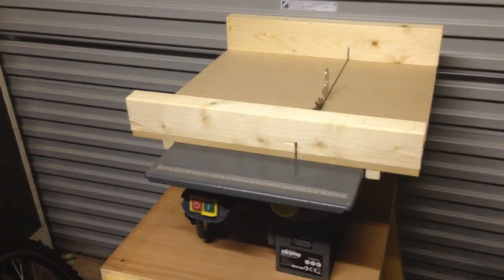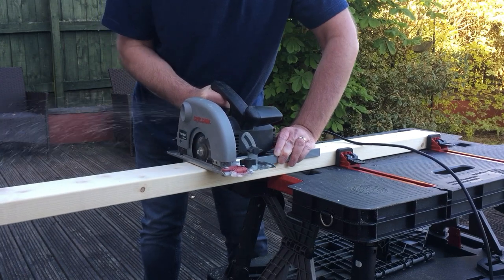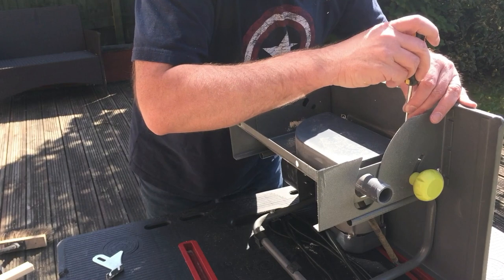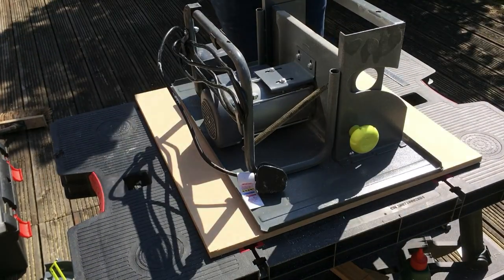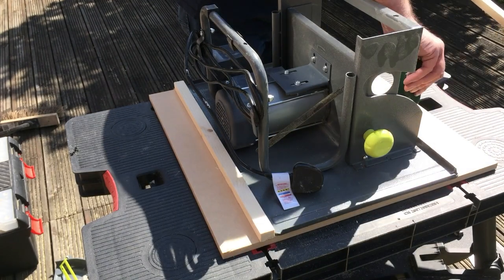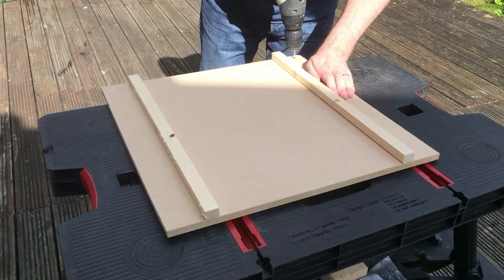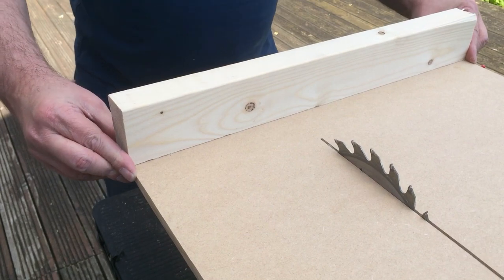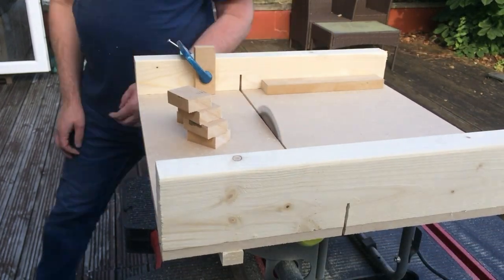Building a quick table saw cross-cut sled //diy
I needed a quick cross-cut sled for my hobby tablesaw and this is what I came up with.

It rests over the top of the table and has enough weight to stop it moving around on its own.

This should help to expand the range of things I can do in my no-so-clean-room of The Tinkerspace.

You support for this channel is very much appreciated and you can help out in many ways.

Simply please sharing this video helps to get it into as many eyeballs as possible. Liking and commenting get videos noticed more by the YouTube Algorithm and in front of even more faces.

If you've already done all of that (thank you) and you would like to help even more (thank you, thank you), then consider hoping over and pledge a small amount each month.

With your help, Tinkerneering can continue to make even better content in the future.